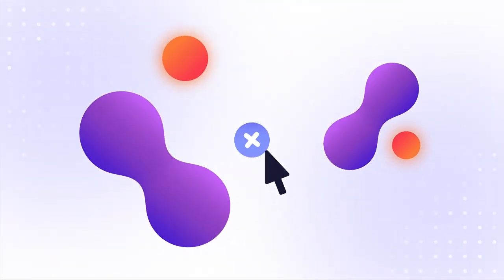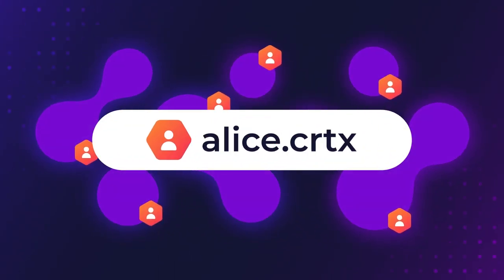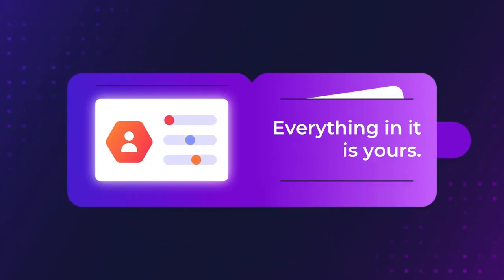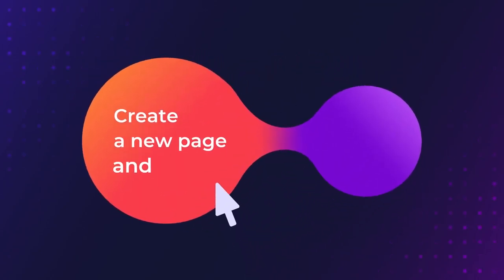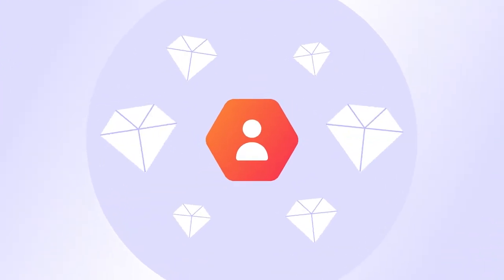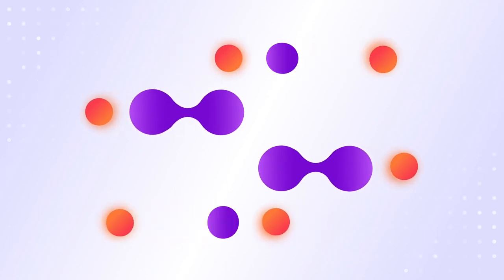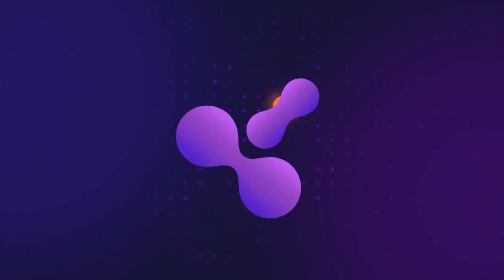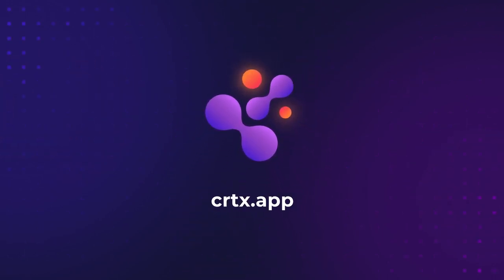What is Cortex App?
The Cortex App is a decentralized notebook, web3 publishing tool and wallet in one. It's the ultimate tool for creating, collaborating and transacting on an open metaverse that belongs to the users.